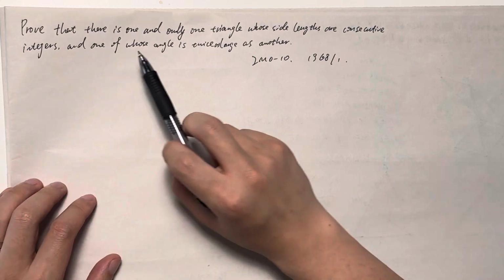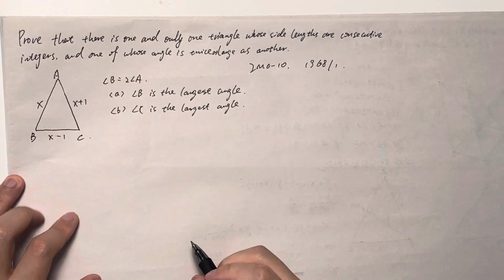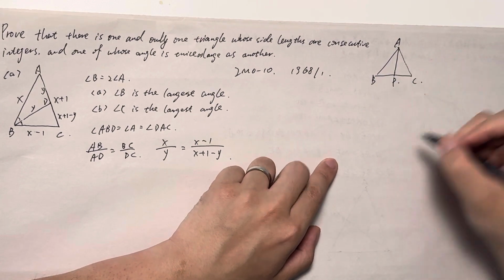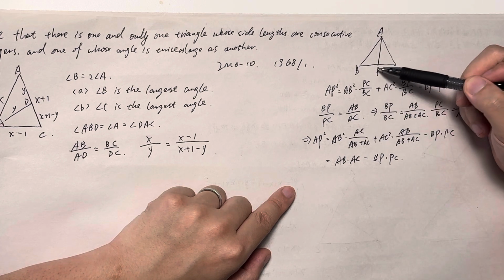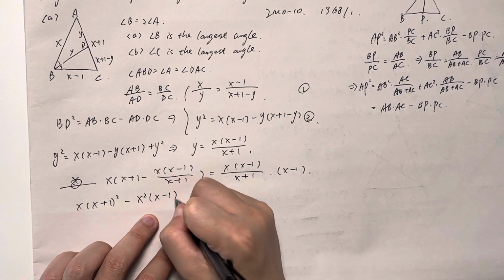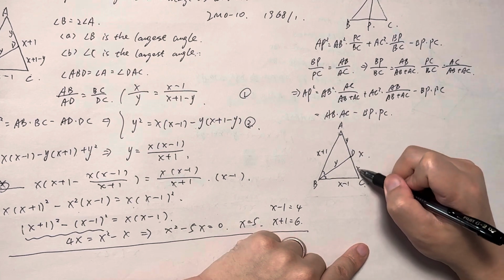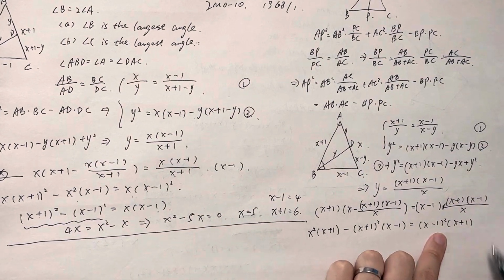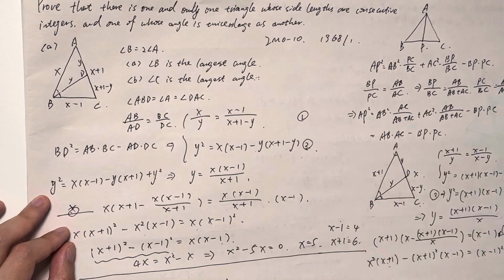Olympiad Geometry Stewart’s Theorem Example 2 (IMO-10)